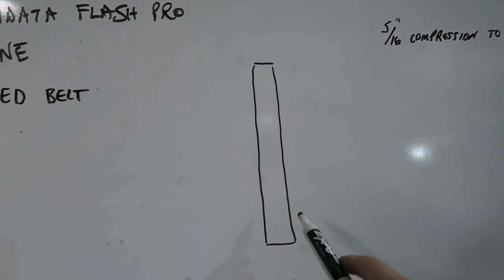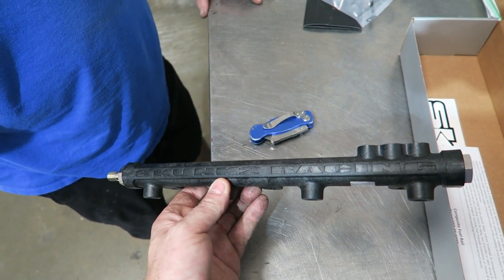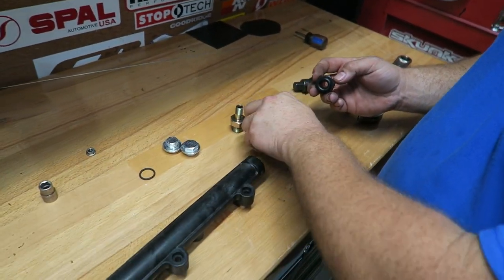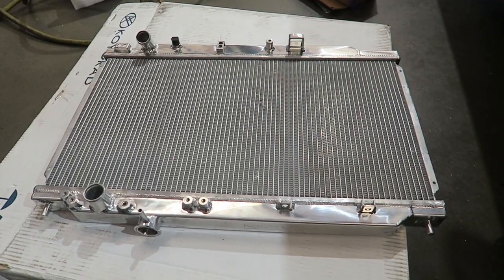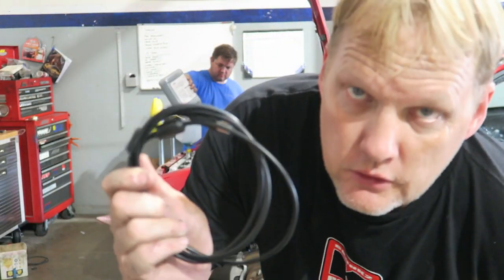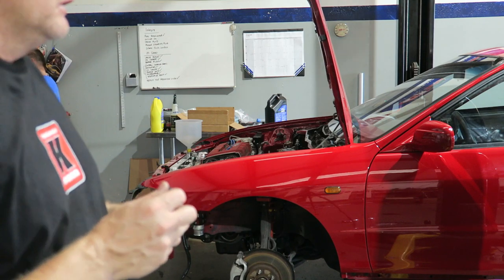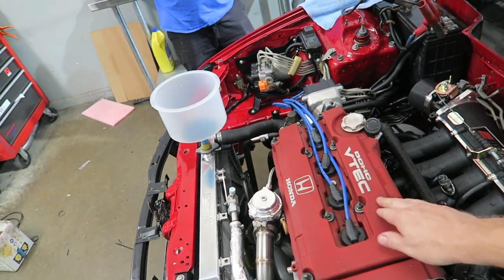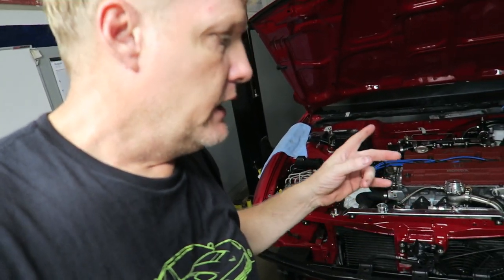INTEGRA BUILD- assemble Part 4 , IT RUNS !!!!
As you see in this episode, It Runs !

We built the motor several months ago and it's been sitting waiting on the car. We made a few changes to the original plans ( But for the better)
Sometimes, when building a car...You have to step back to decide the next step.